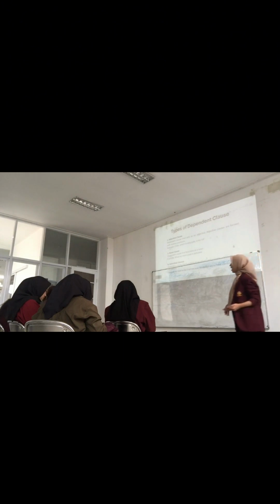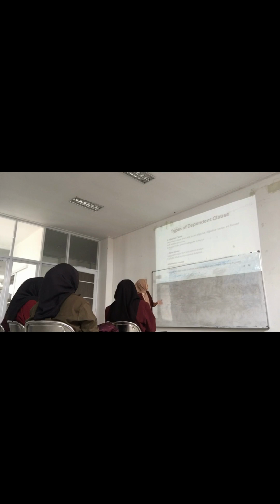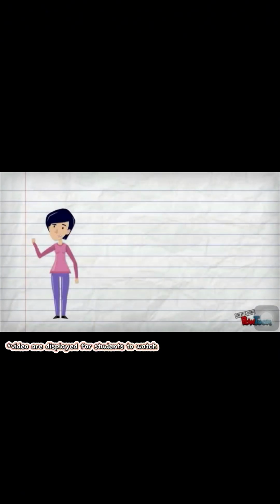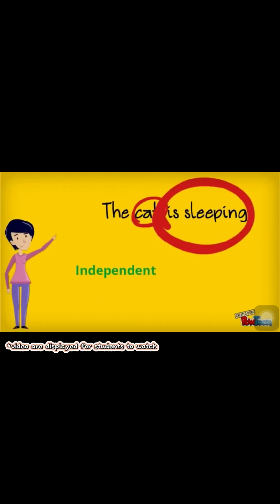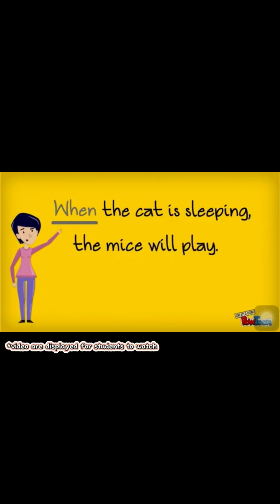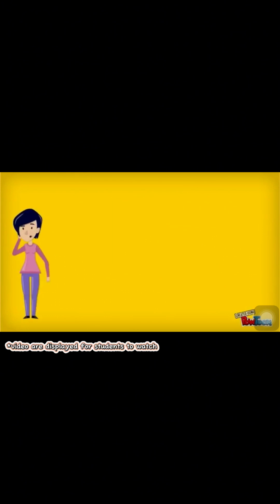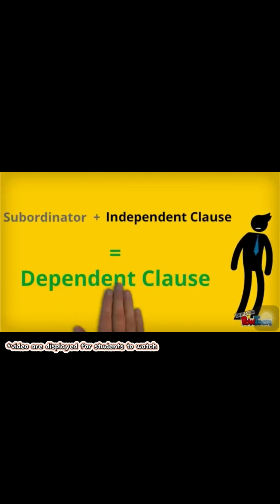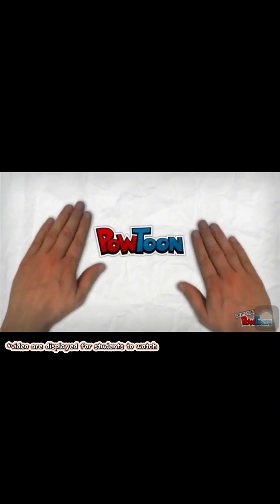Mid-Test Speaking For Instructional Purpose —Independent and Dependent Clause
Name : Aina Farah Nur Humaira
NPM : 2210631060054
Class : PBI 4A
Subject : Speaking For Instructional Purpose

Universitas Singaperbangsa Karawang